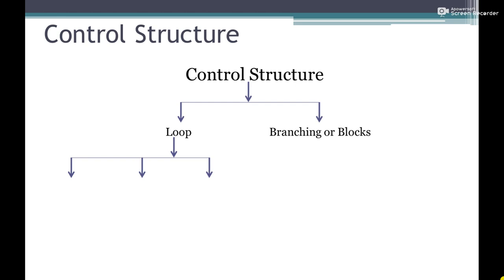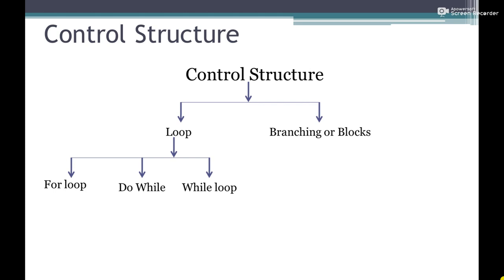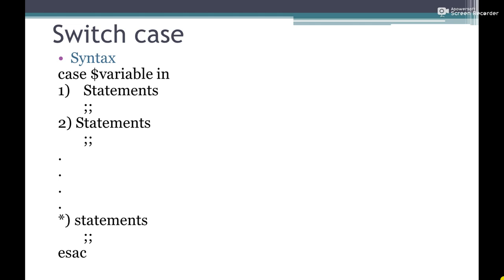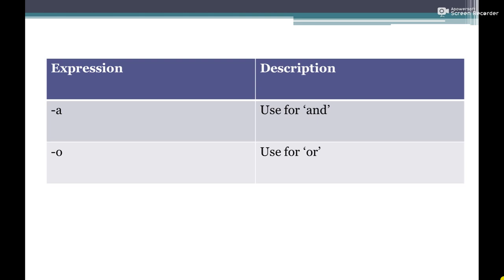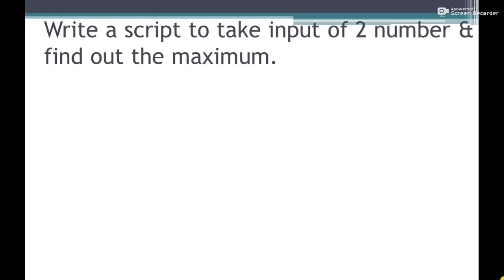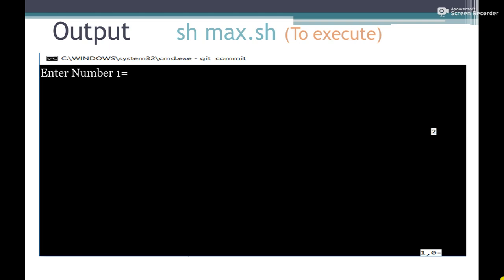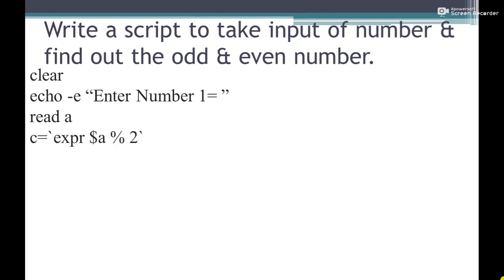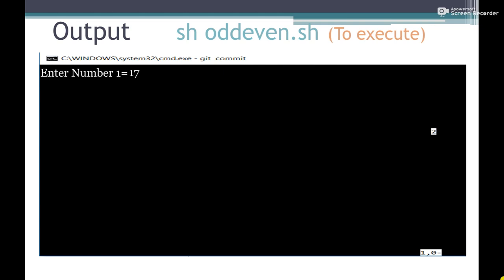STD - 11 Com./Sci. - EM - Computer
-  Advance scripting using Control structure

ALSO VIEW OUR MOST LIKED VIDEOS.
STD - 8 - EM - HINDI - CH. TERI HAI ZAMEEN - ( 12517 VIEWS ) Also, view our all std playlist videos..